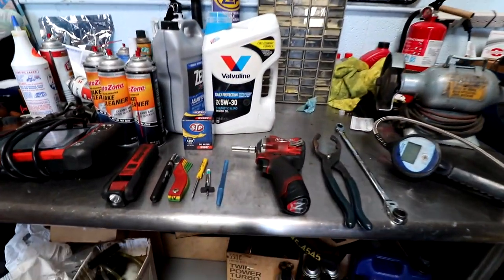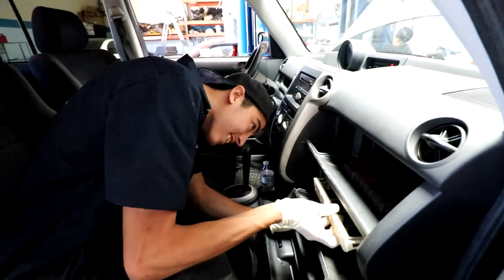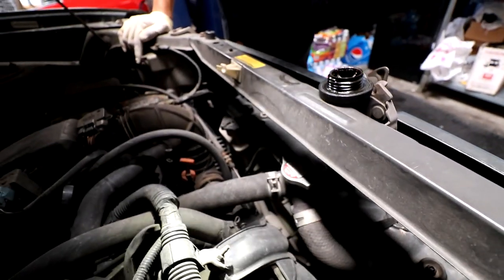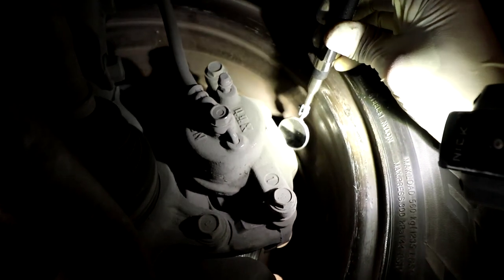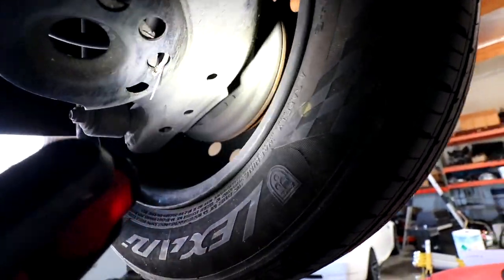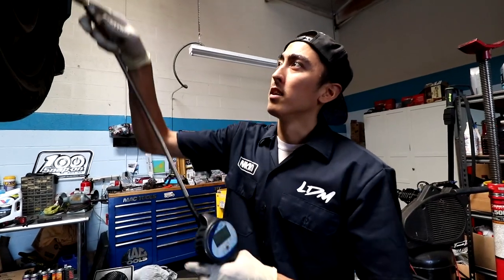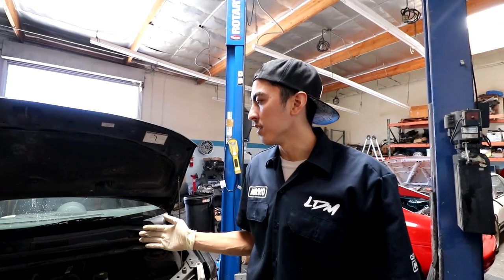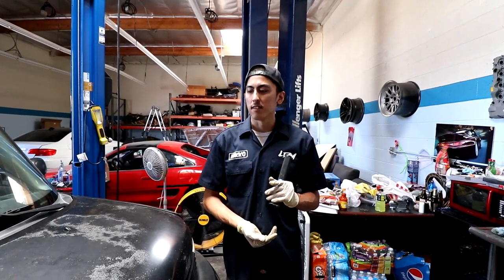TOYOTA EXPRESS LUBE TECH ROUTINE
In this weeks episode I explain my oil change/multi point inspection routine that I use when performing oil change services.

Use coupon "LDM15" for the homie hook up when checking out!